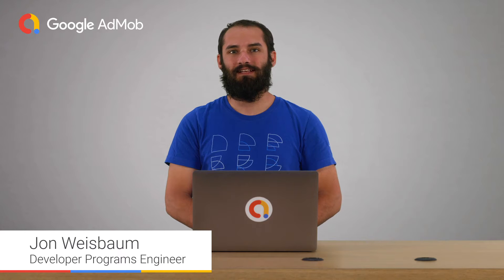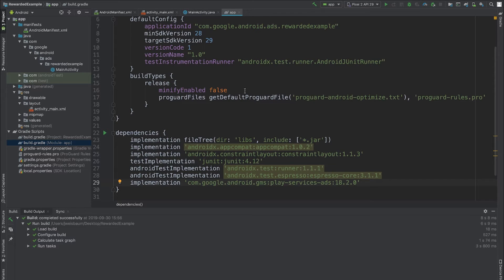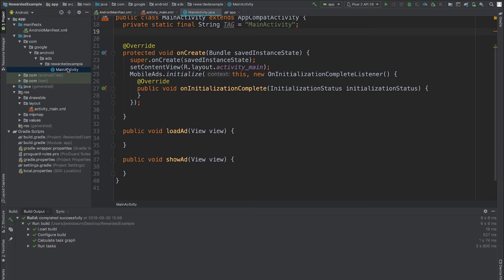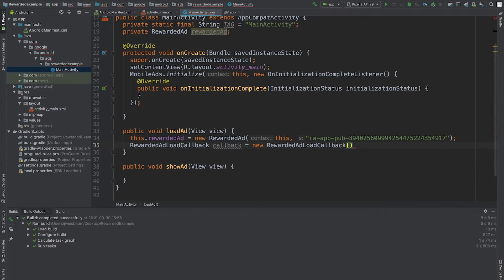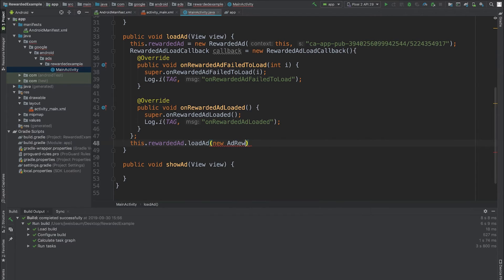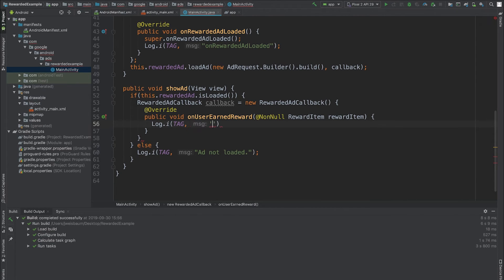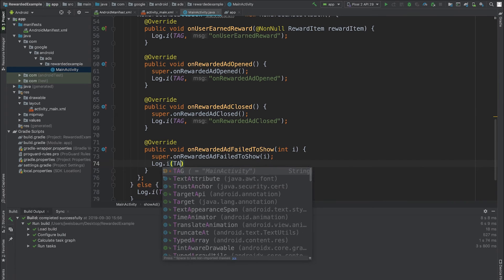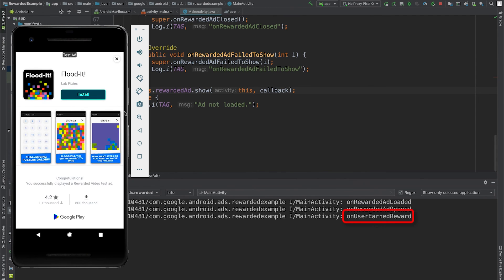Using AdMob rewarded ads in Android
In this video you'll learn how to use Rewarded Ads in Android.

If you haven't already, you may want to take a look at our getting started video where we show you how to import the SDK